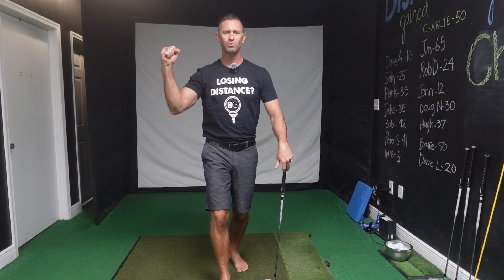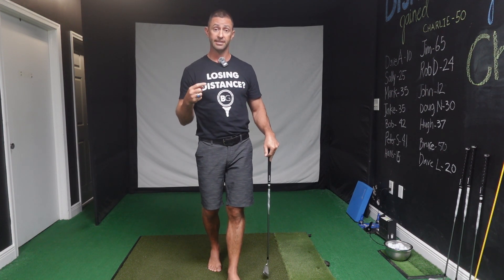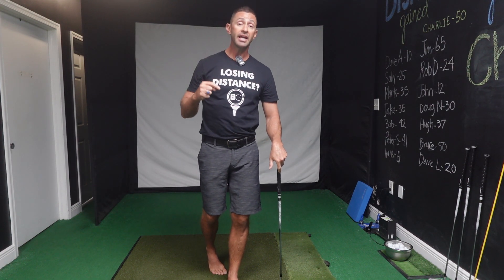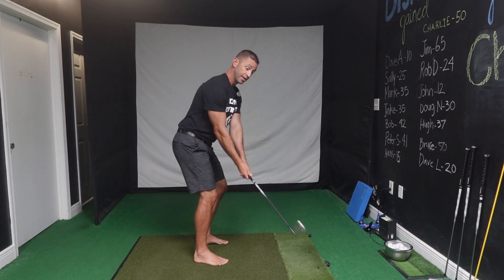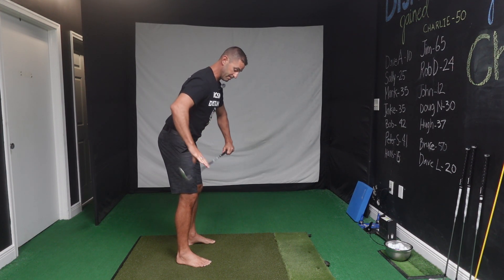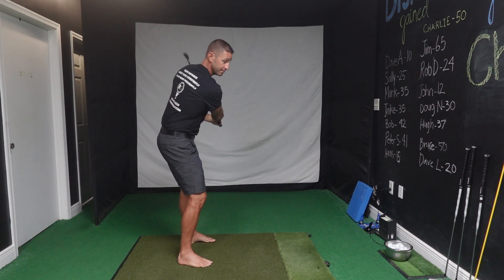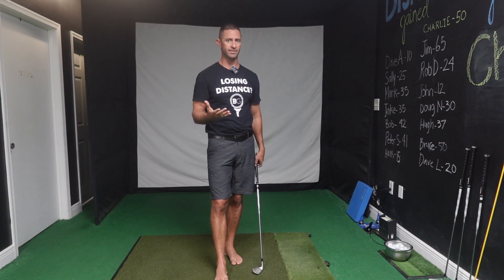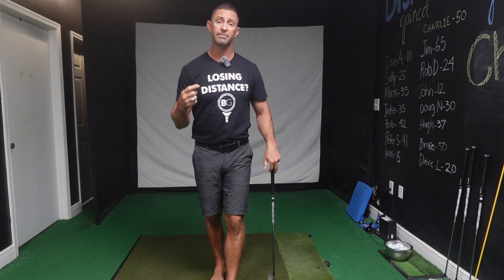#56 How The Berman Method Helps Golfers Just Like You!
Watch The Long Balls Video Podcast!

📚Do you want my BOOK FOR FREE?? All you have to do is click the link down below and fill out the form with your information!!

 Let's Start Your Journey Today!

Move Better. Hit The Ball Farther.

📍Naples, Florida